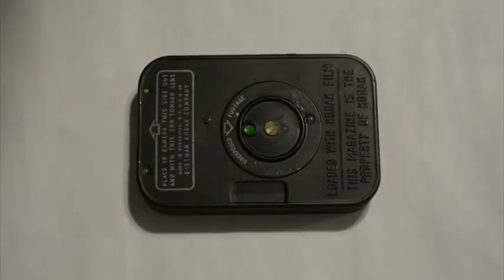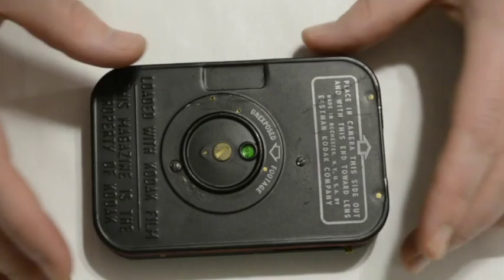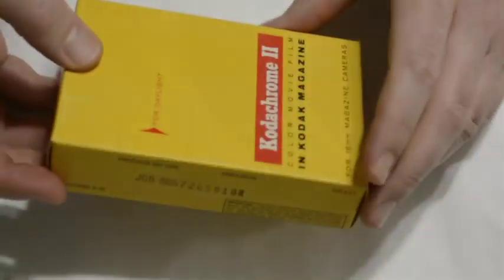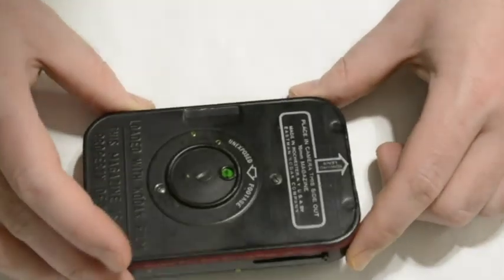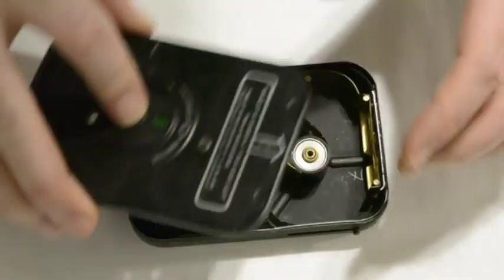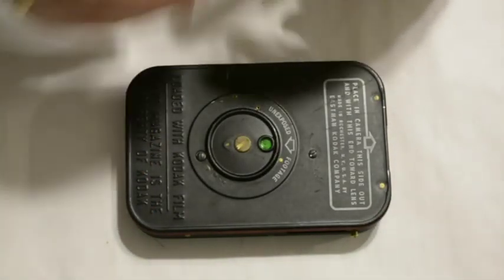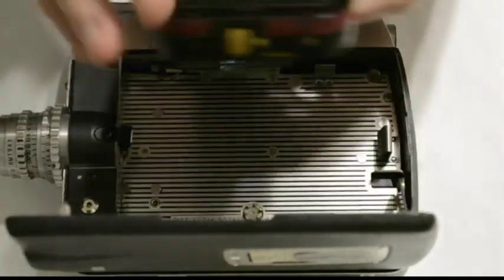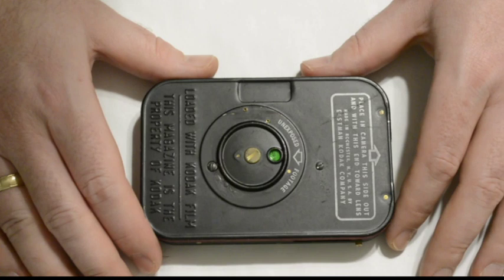16mm Magazine Film Now!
The Film Photography Project reintroduces 16 film for cameras that need 50 foot magazine cartridges! What is it?! Owen McCafferty explains.